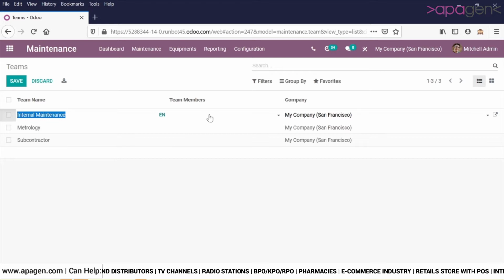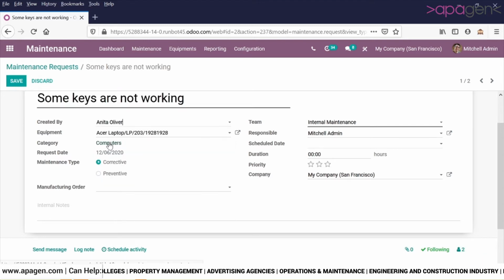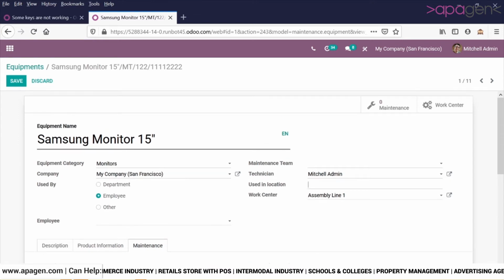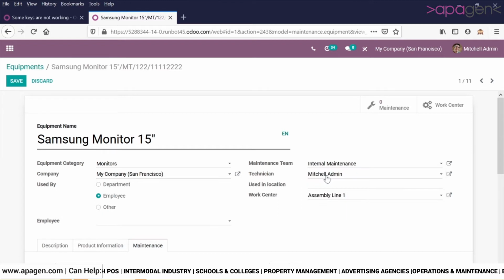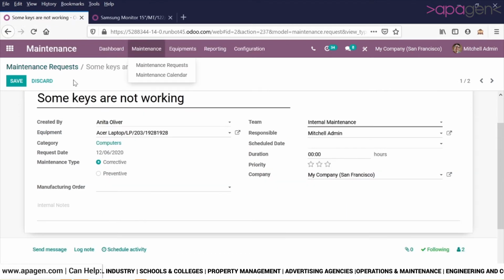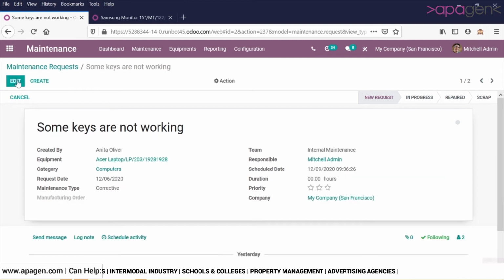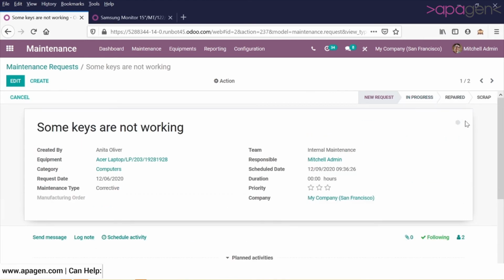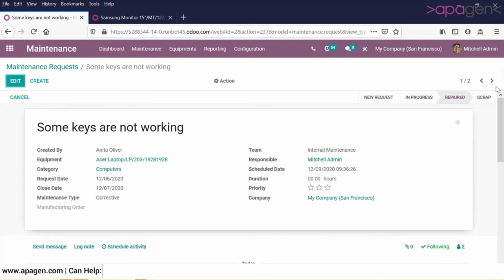Odoo14 Demo - Maintenance Request | Apagen Solutions Pvt. Ltd. (Odoo Service Provider)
In this Video we are going to demonstrate Maintenance Request in the Odoo14 Enterprise version. OdooMaintenance module allows us to raise maintenance request for all possible equipments and devices within the OdooERP.